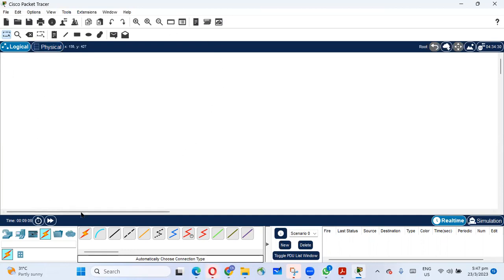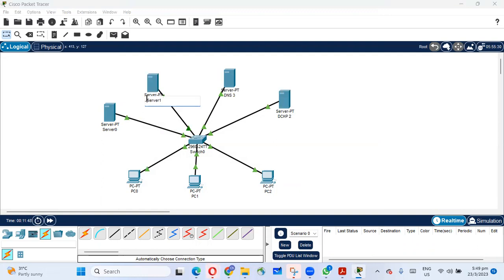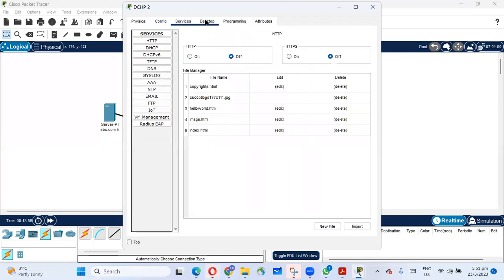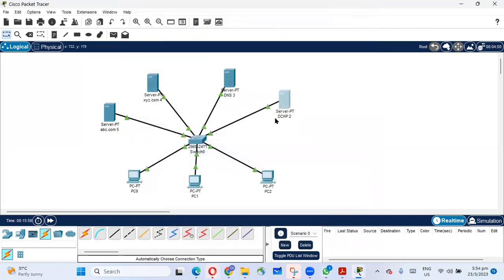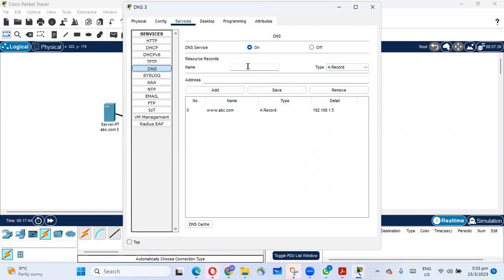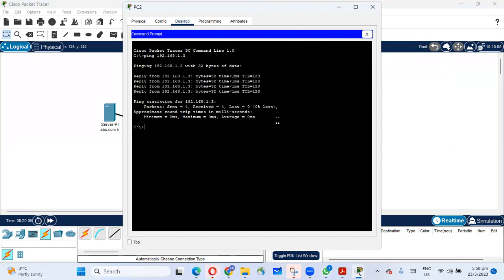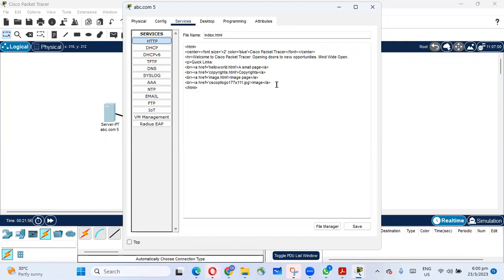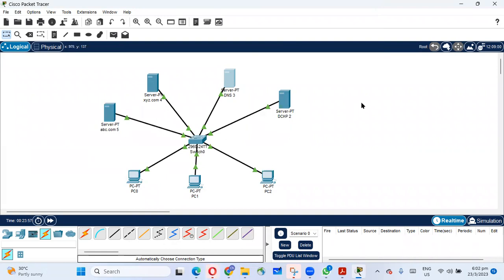DHCP DNS Websetup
DHCP DNS web server cisco packet tracer, wc168, wealthcreator